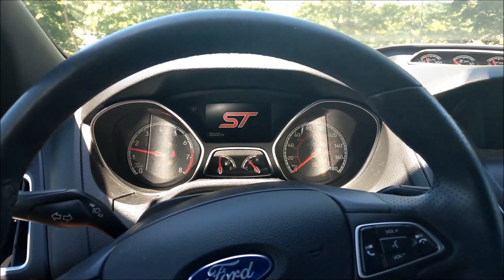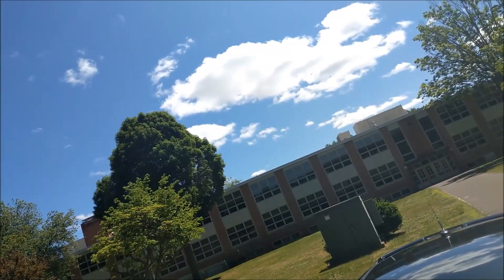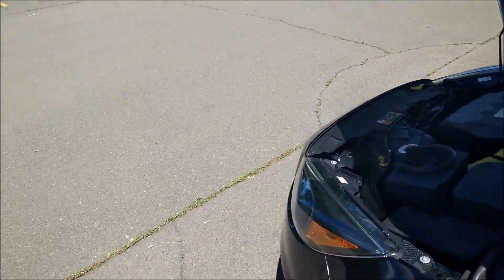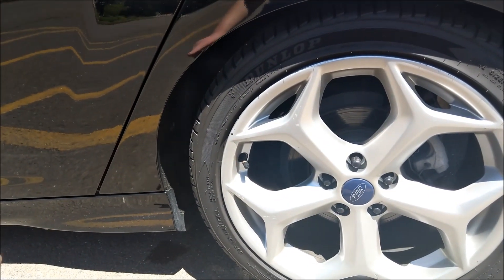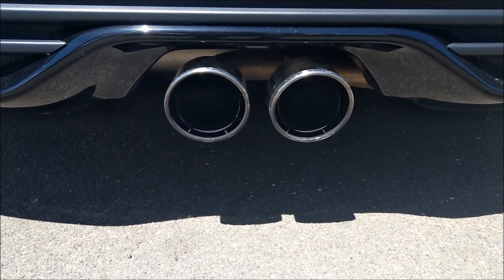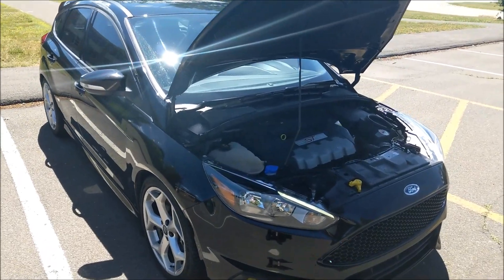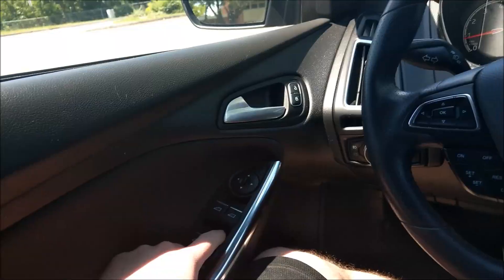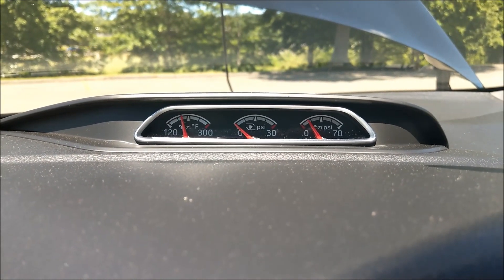THAT DUDE NAMED DALE GOT A NEW CAR!!!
I got a new car and I cannot wait to show you MORE of whats to come with this car!